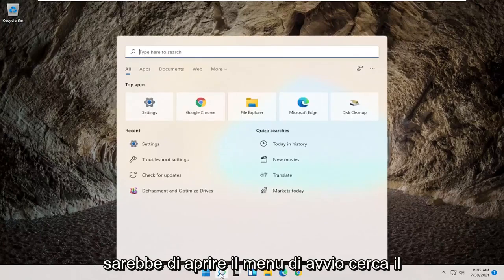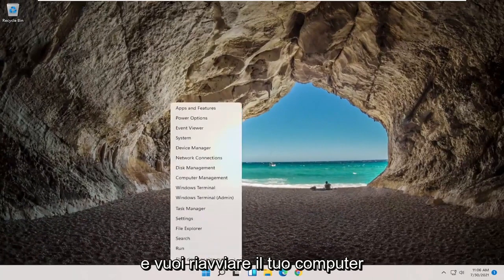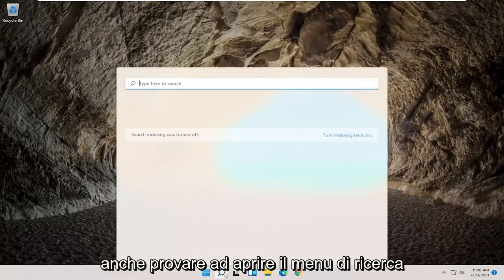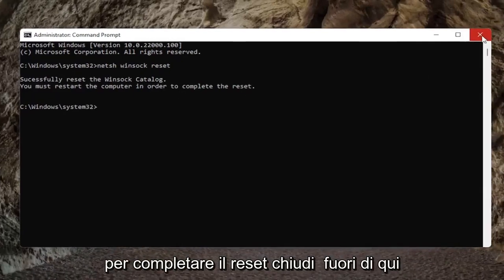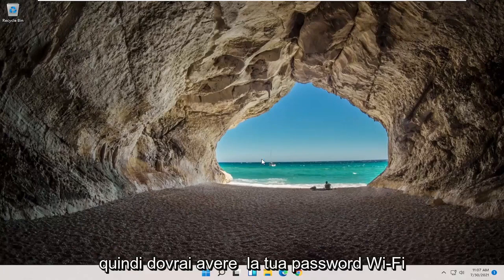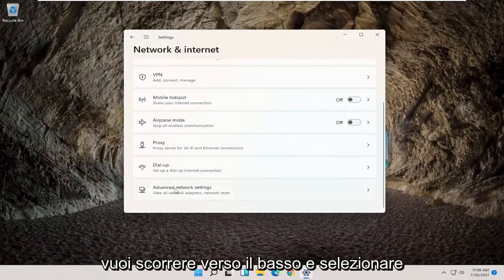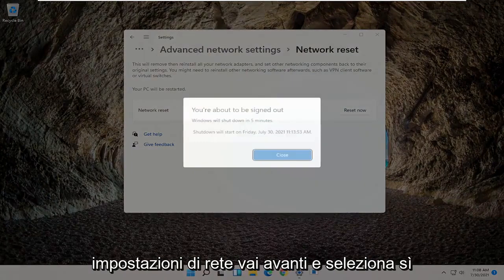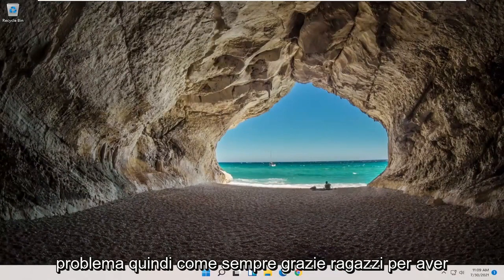Il computer non si connette al wifi Windows 11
FIX: WiFi non mostrato nelle impostazioni su Windows 11 | Correggi il WiFi mancante.

Alcuni utenti hanno segnalato che all'improvviso non esiste una scheda Wifi nella categoria Rete e Internet delle Impostazioni di Windows. Il problema è spesso dovuto ai servizi richiesti non in esecuzione o ai driver Wi-Fi obsoleti. La maggior parte di noi utilizza una scheda Wifi sul nostro sistema invece di connessioni cablate perché preferiamo che sia così. Non c'è molto cambiamento nella velocità della connessione Internet, tuttavia, proprio per salvarci dai problemi di una connessione cablata, optiamo per una scheda Wifi.

Il suddetto problema può, in alcuni casi, essere dovuto al tuo sistema operativo. In tal caso, Windows non rileva la scheda Wifi o qualcosa gli impedisce di farlo. Tuttavia il problema può essere facilmente affrontato applicando alcune soluzioni specifiche.

Problemi affrontati in questo tutorial:
wifi non si vede
wifi non mostrato in windows 11
wifi non visualizzato dopo l'installazione di Windows 11
wifi che non mostra alcuna rete
pulsante wifi non mostra Windows 11
Wi-Fi connesso ma non mostra l'icona
wifi che mostra la connessione ma non è connesso
mostra wifi connesso ma non funzionante
il wifi che mostra Internet potrebbe non essere disponibile
wifi mostrato salvato ma non connesso
wifi non mostra connessioni windows 11
il mio laptop non mostra connessioni wifi
wifi mostrato salvato non connesso
il wifi del laptop dell non viene visualizzato